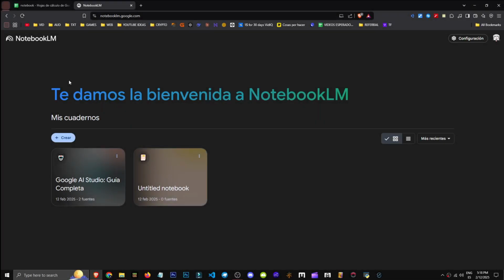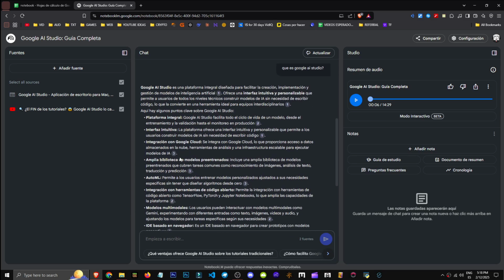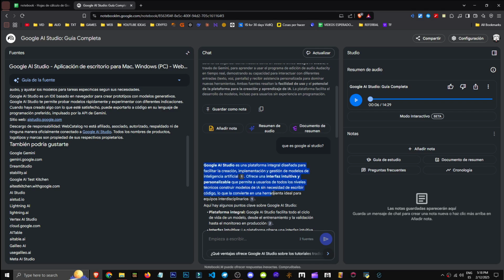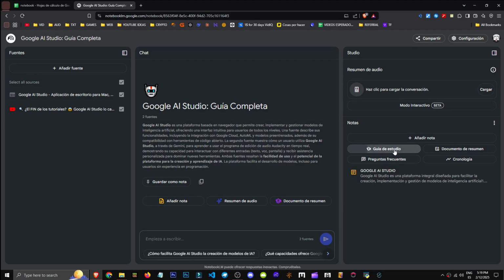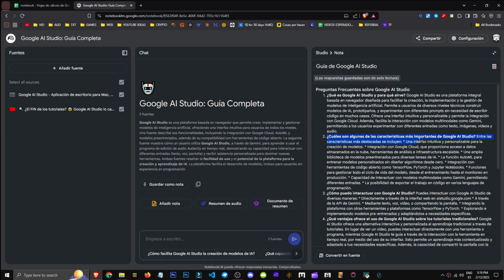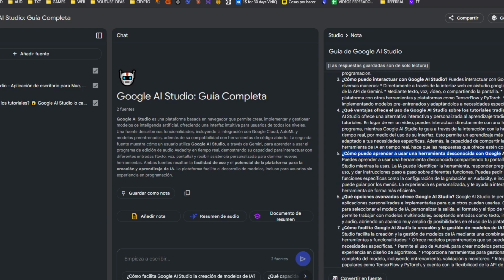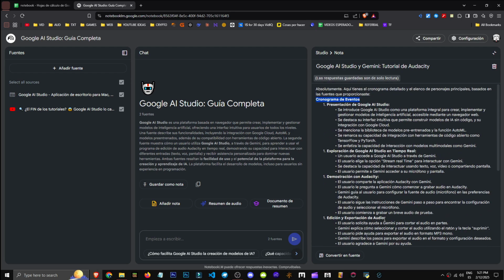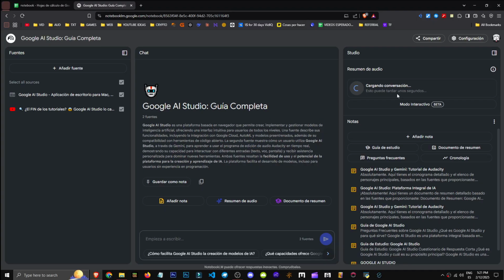HOW NOTES WORK AND HOW TO CREATE THEM WITH AI NOTEBOOKLM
Explore how notes work in NOTEBOOKLM and learn to create them with AI. Optimize workflow and organization with this advanced AI tool. 👍